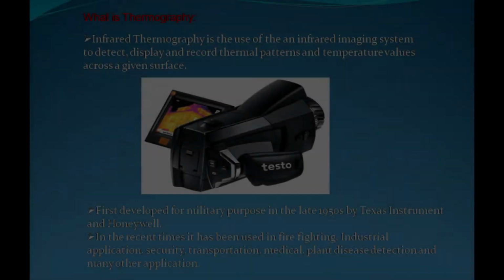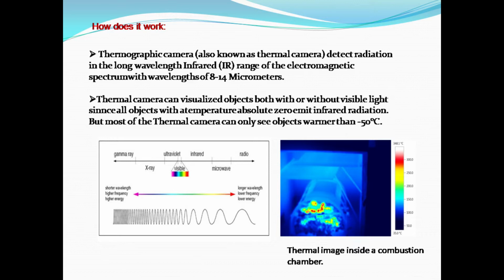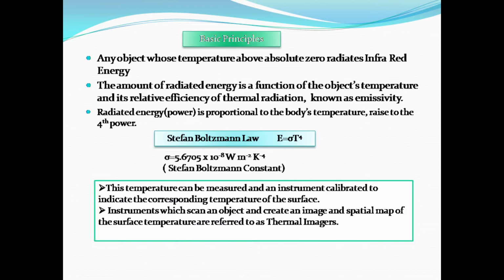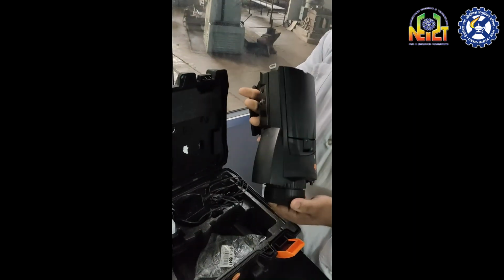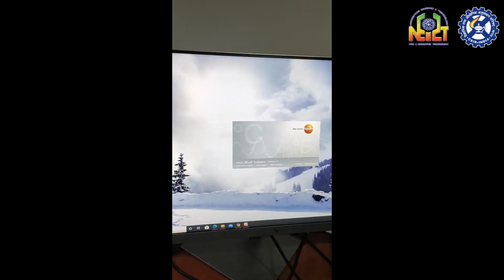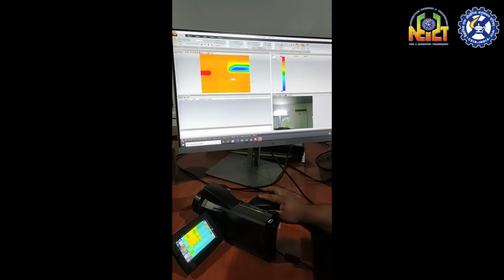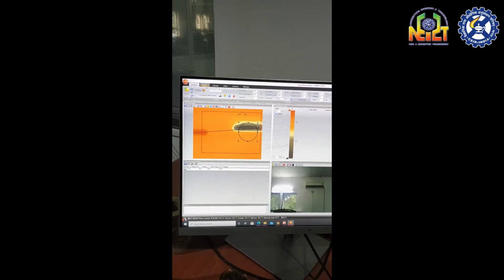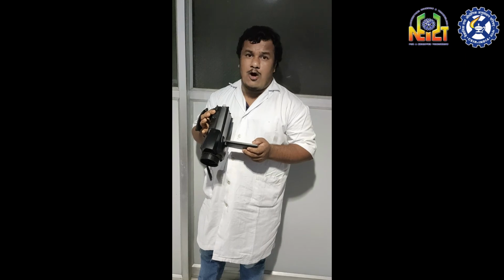Thermal Imaging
Demonstrated By
Mr. Dhanjit Das